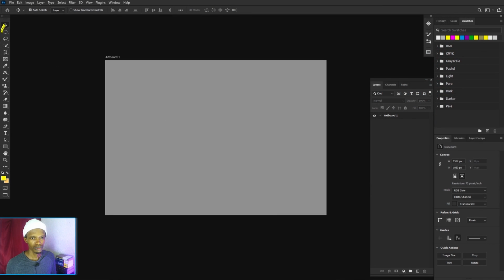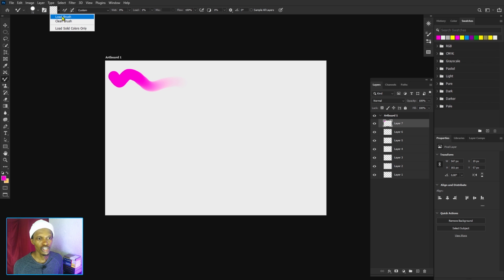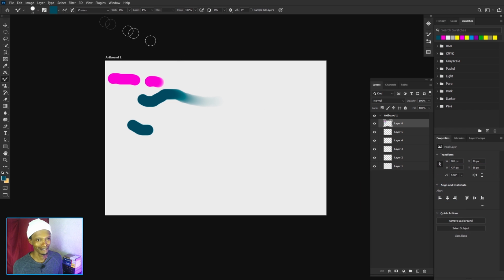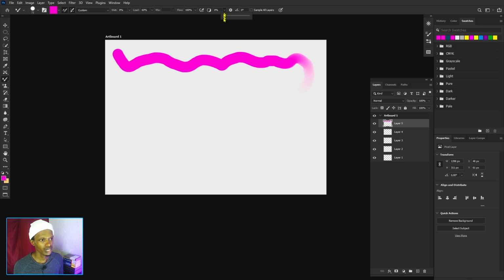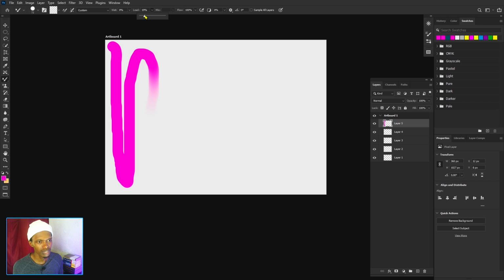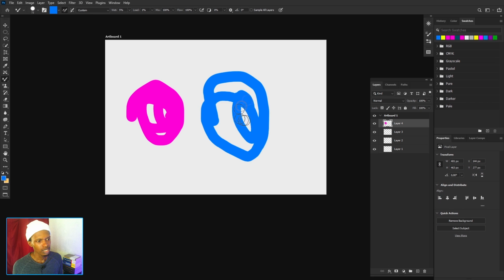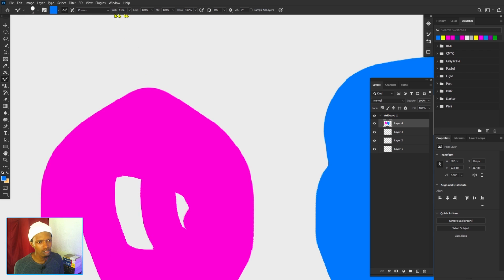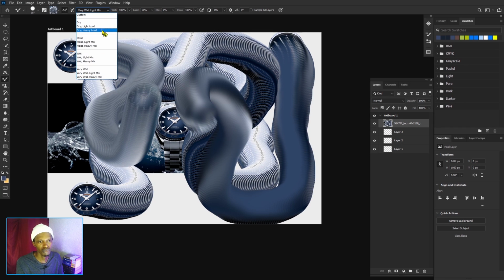MIXER BRUSH TOOL | DEEP.... Learn Photoshop.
A Photoshop brush tool that resembles realistic painting with all realistic sense. It's powerful and responsive making painters feel at home.